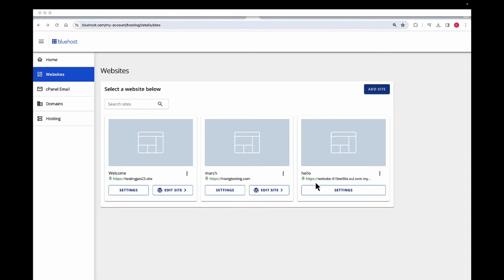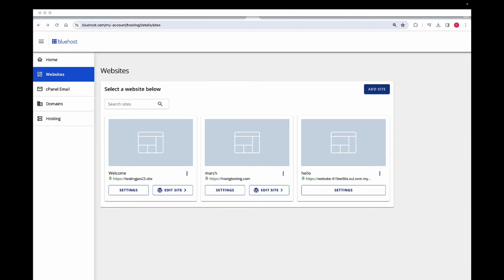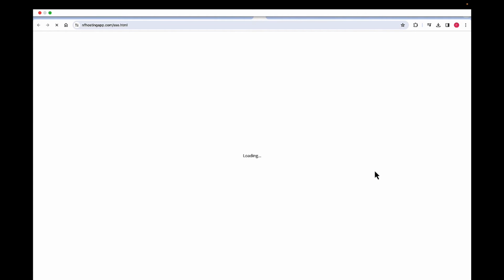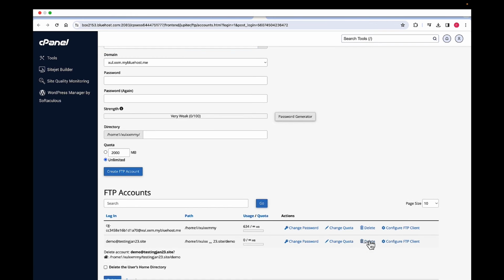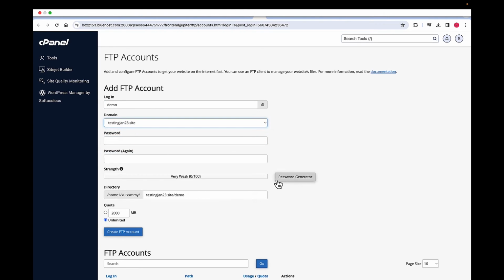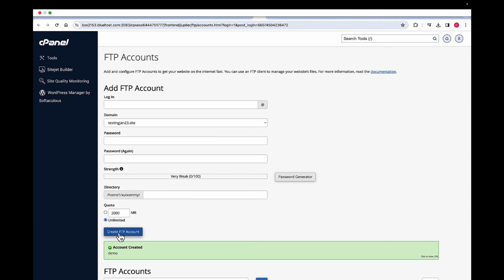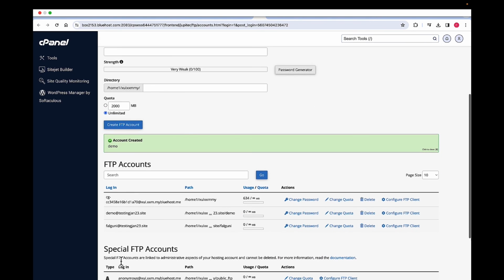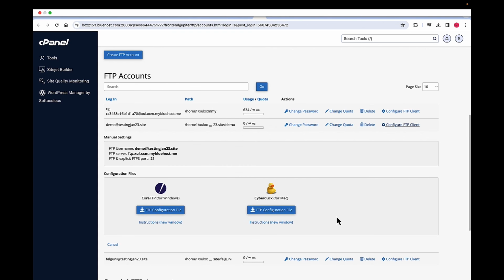How To Manage FTP accounts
Join Falguni Jhaveri, our Product Manager for Shared Hosting at Bluehost, as she guides you through effectively managing your FTP accounts directly from your Bluehost dashboard. This video walkthrough offers easy-to-follow steps and expert insights for streamlined FTP account management

We love hearing from you, so please leave your thoughts and suggestions in the comments below.